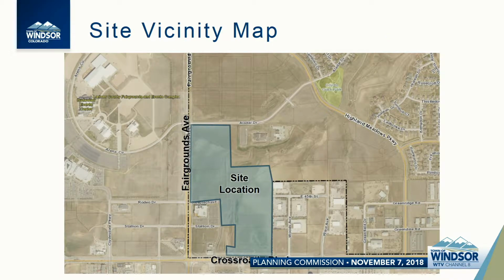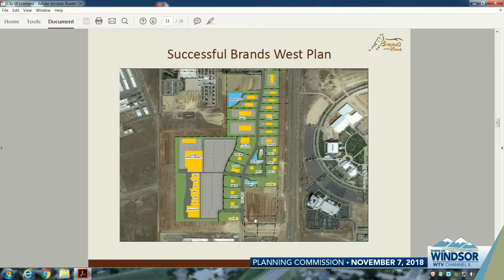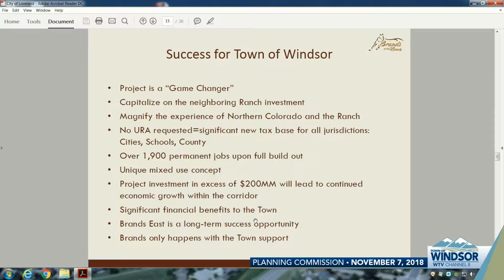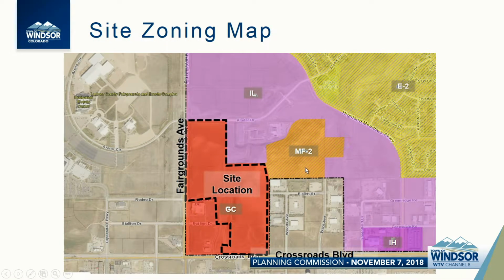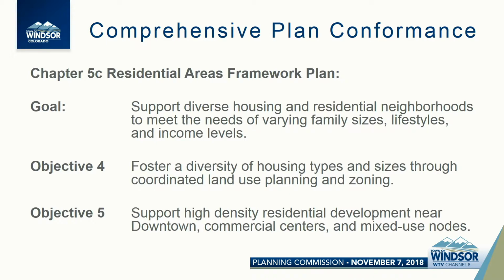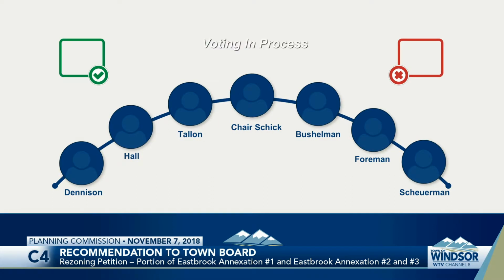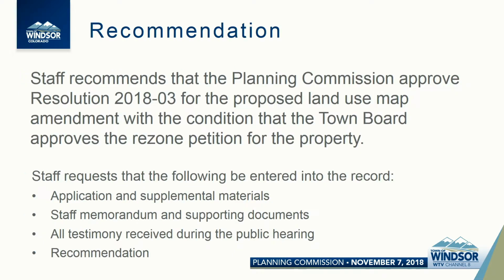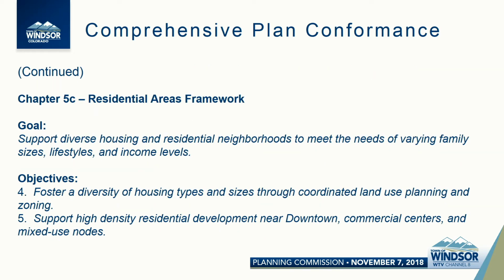11/07/18 Planning Commission